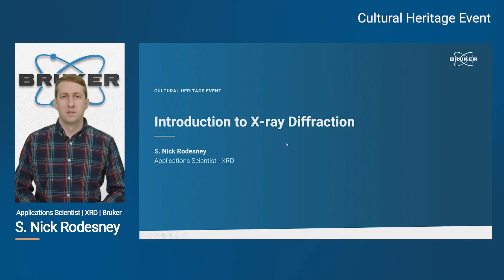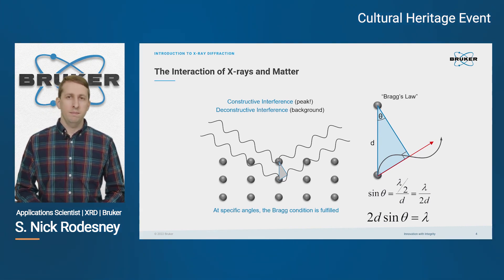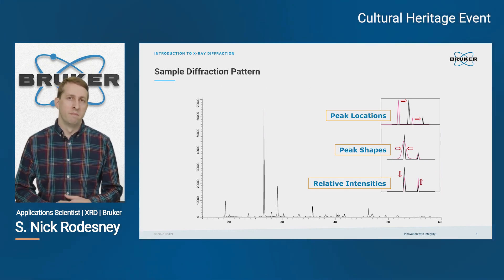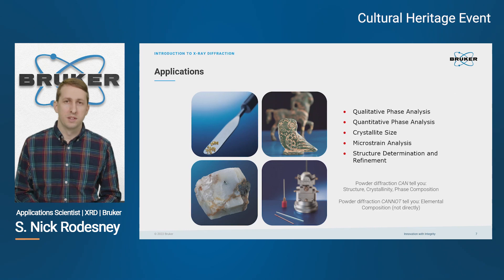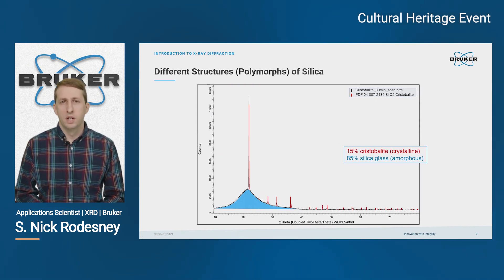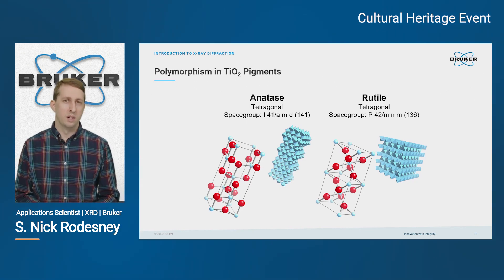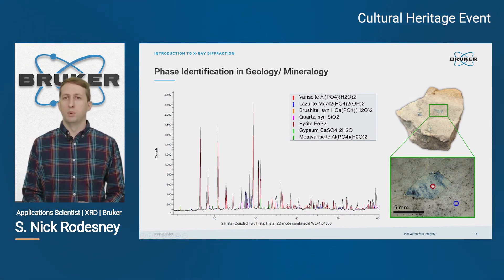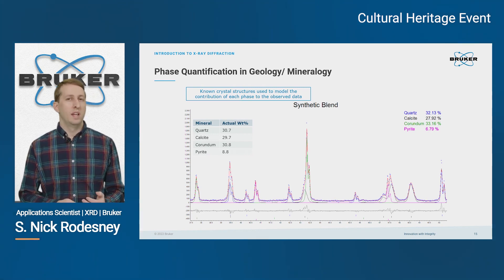X-Ray Diffraction Introduction